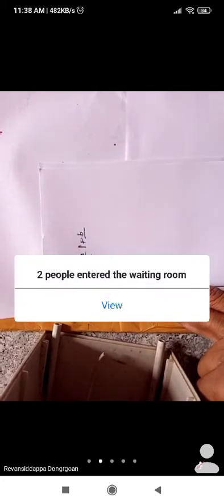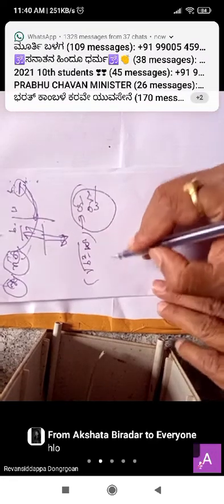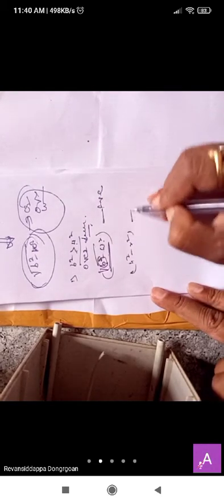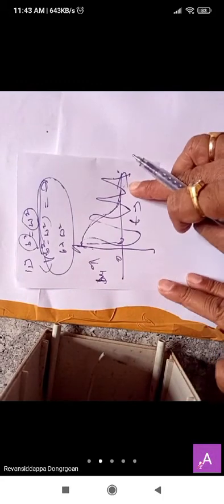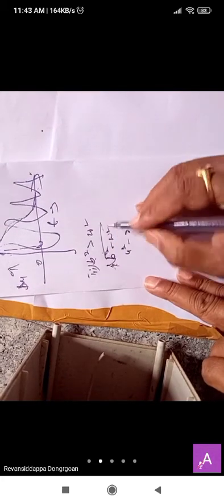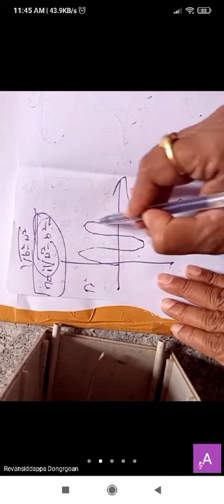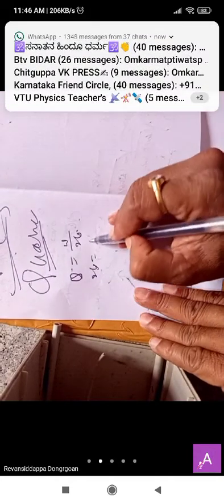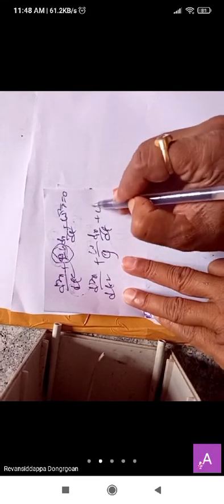over, critical and under damping, Quality factor.